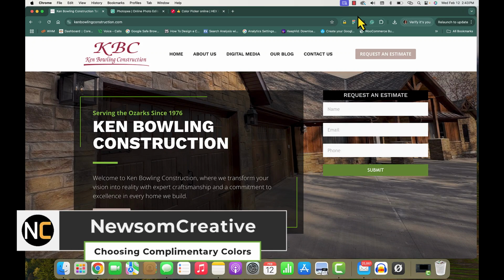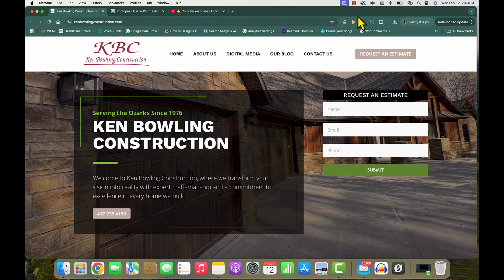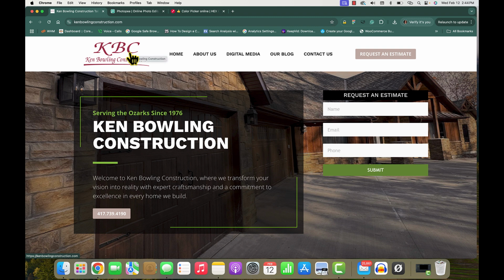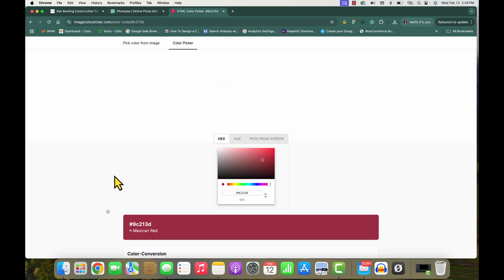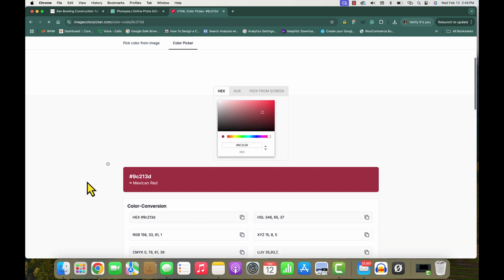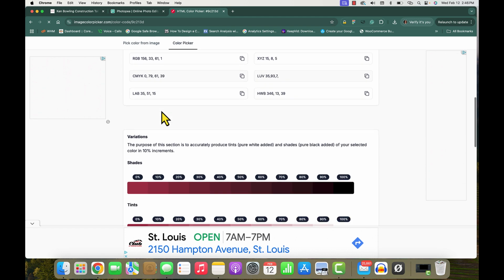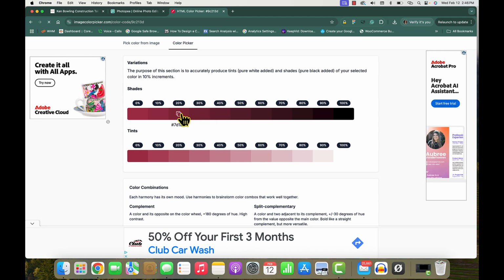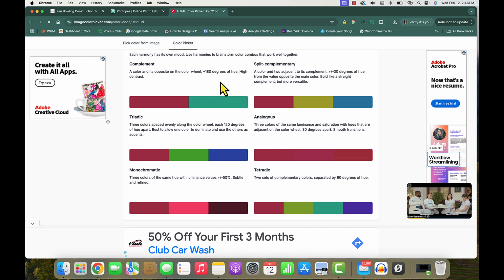Choosing Complimentary Colors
How to use a free online color picker tool to generate complimentary colors based on your logo and branding for use on your website.